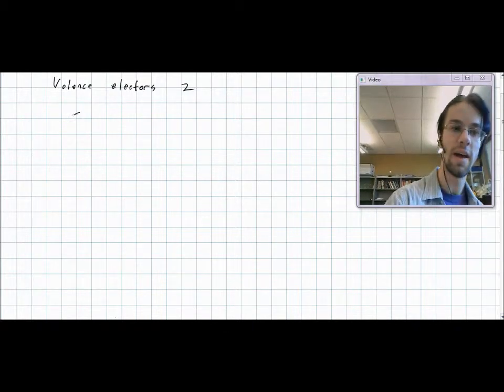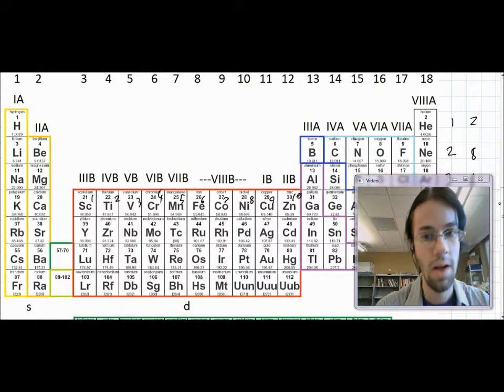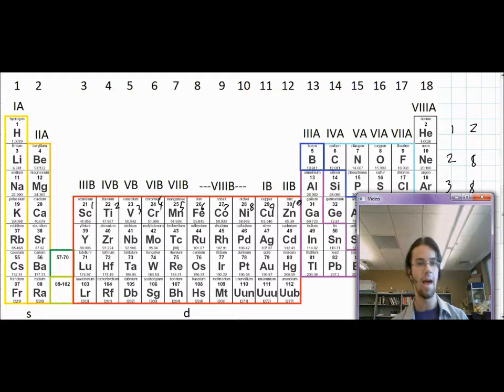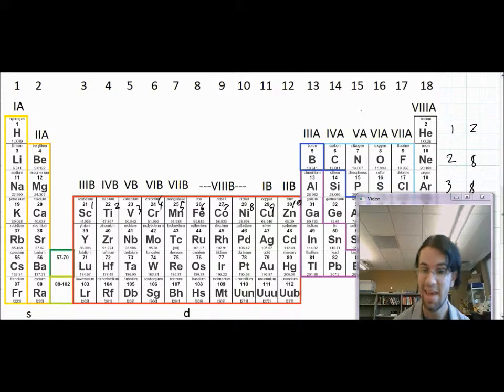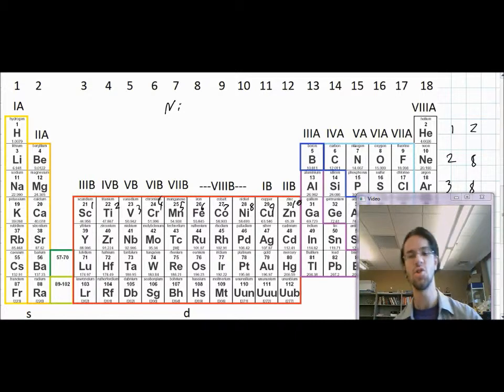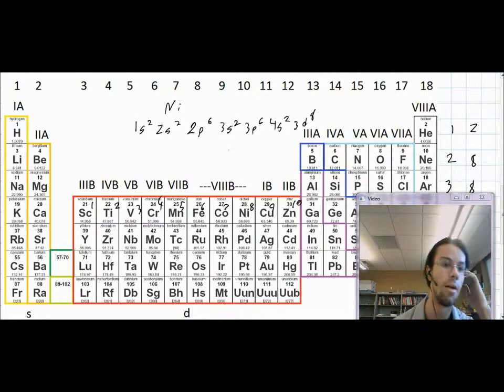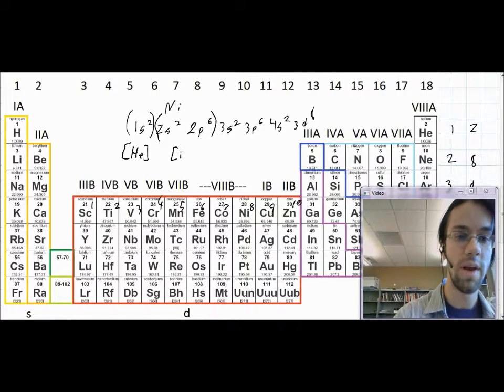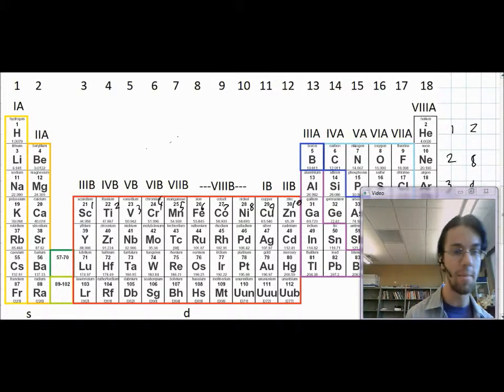Valence Electrons and orbital theory 2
If this stuff isn't cool enough it will get better when I start making inorganic videos.